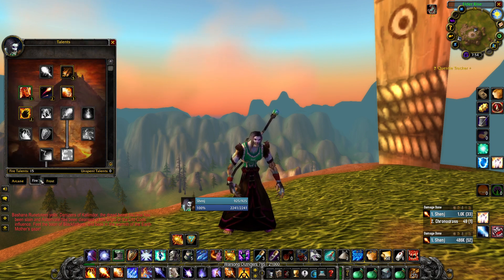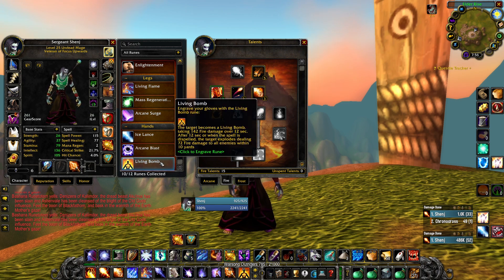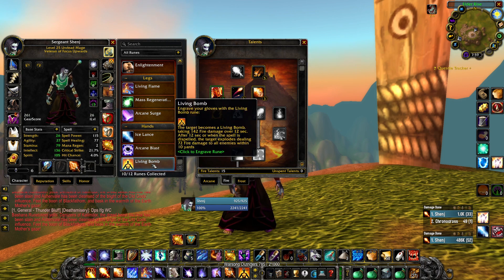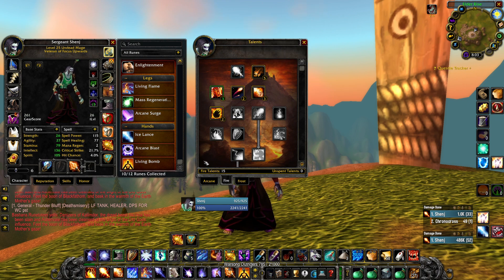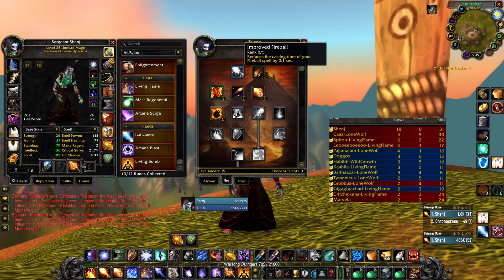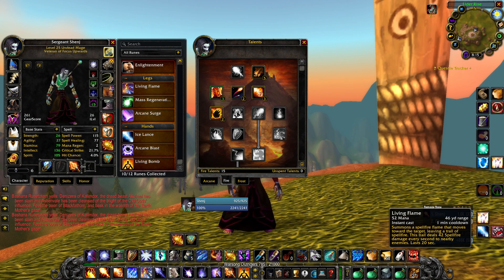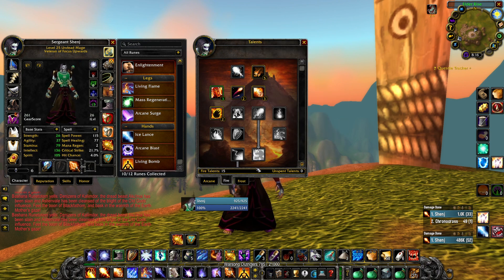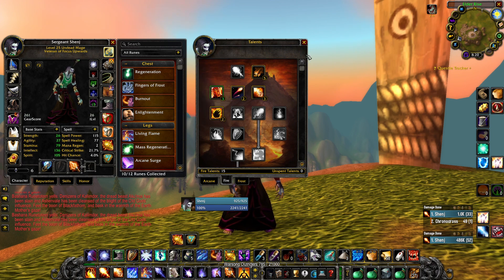WoW SoD Fire mage quick pvp guide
This is my personal preference. Play whatever you enjoy.